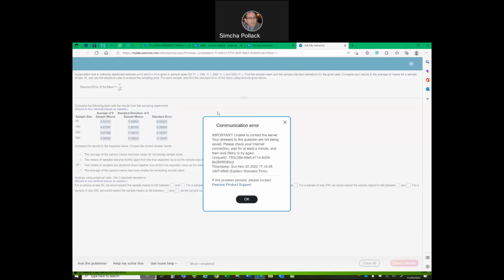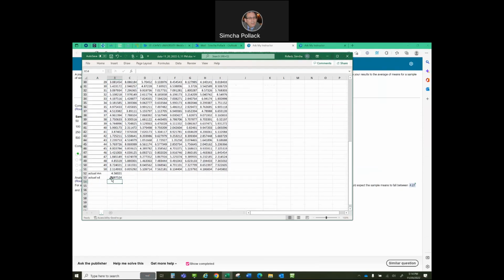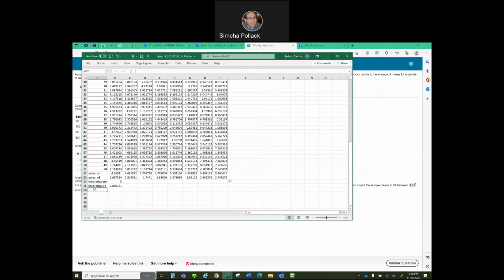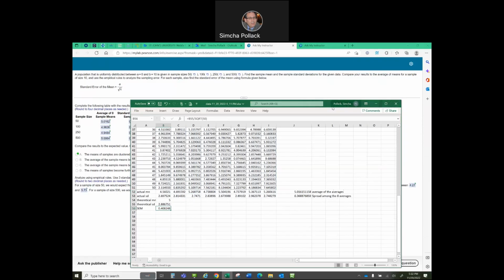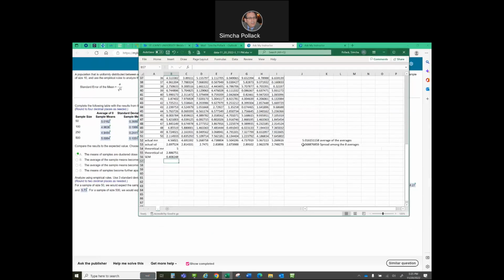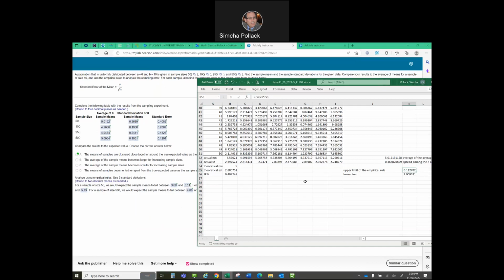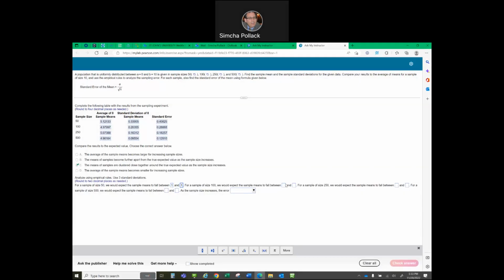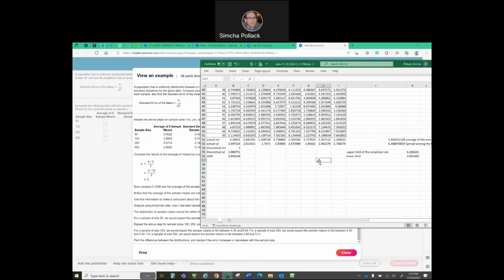Evans 3rd Ed. Chapter 06, Example 02- 20221120 2209 1